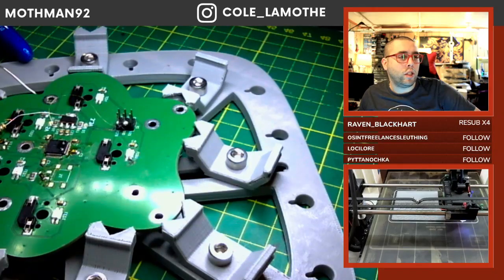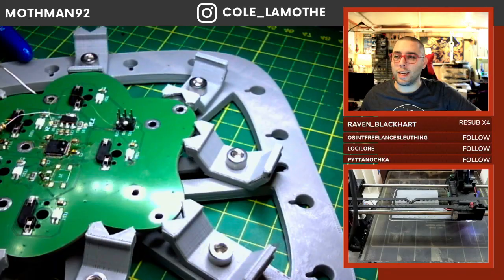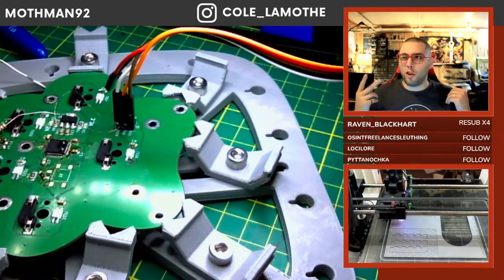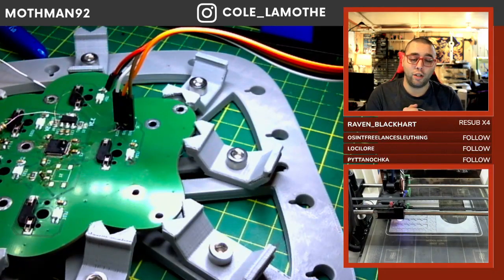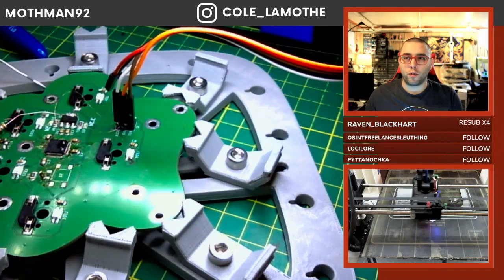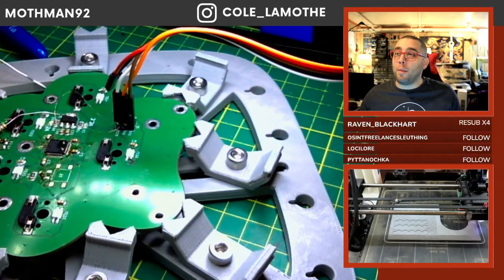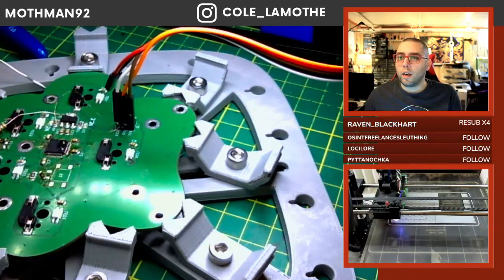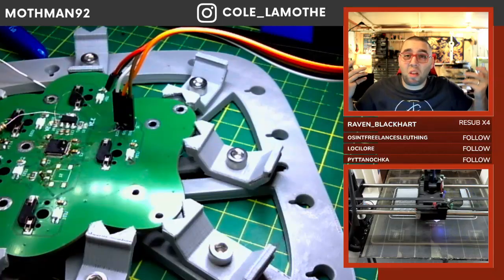🎮Trực Tiếp Quy Trình Tạo Ra Các Chi Tiết Cơ Khí Từ CNC🎮